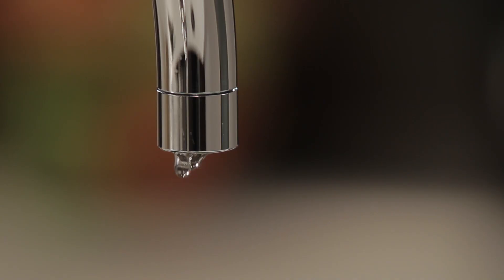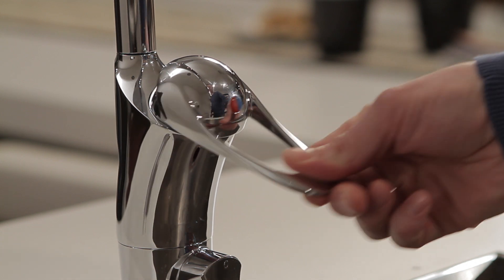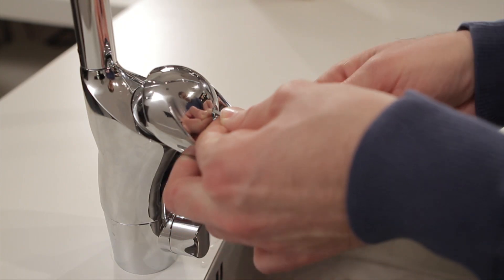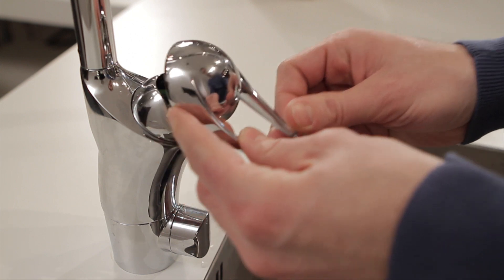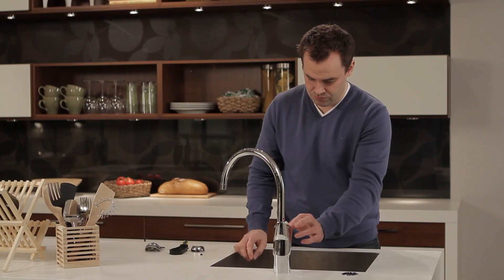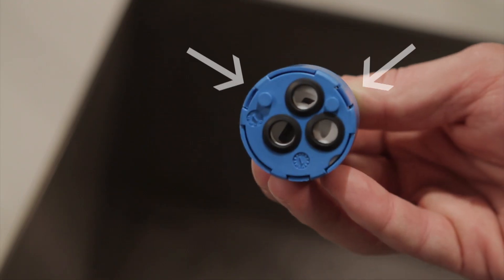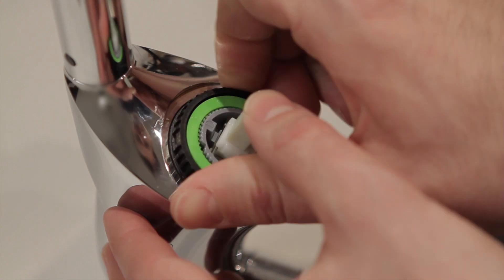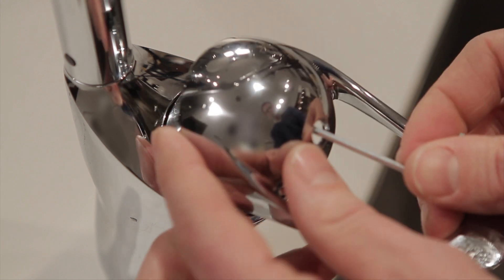FMM 2 - Dripping spout or sluggish kitchem and basin mixer tap lever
FM Mattsson shows how consumers themselves can maintain and repair their mixers. The film is about simple everyday concerns such as dripping spouts, sluggish levers, calcium deposits and water that is too hot.